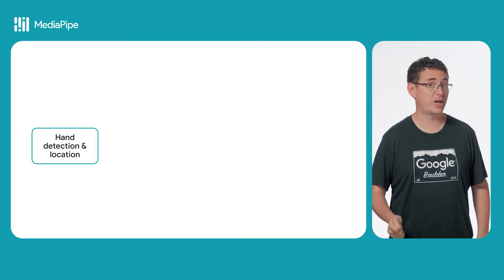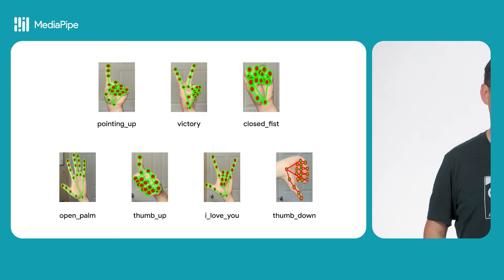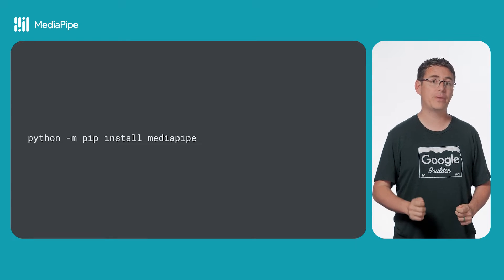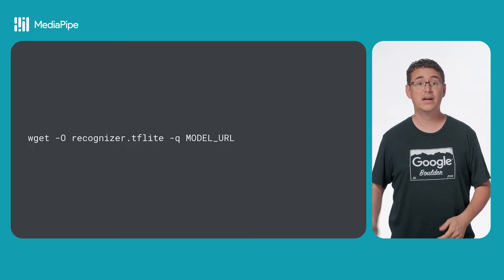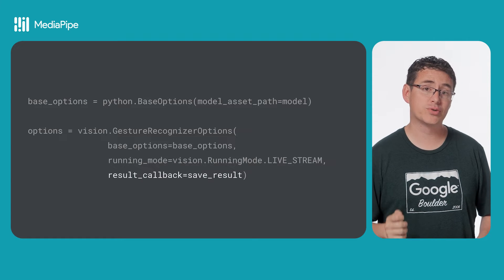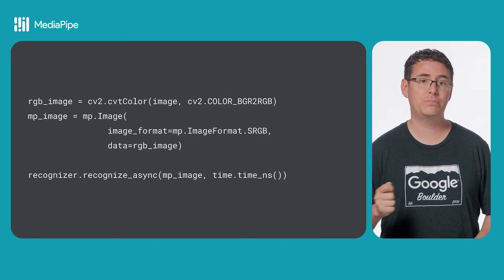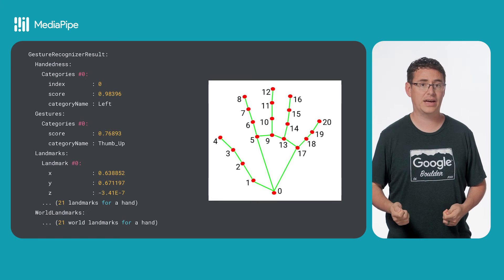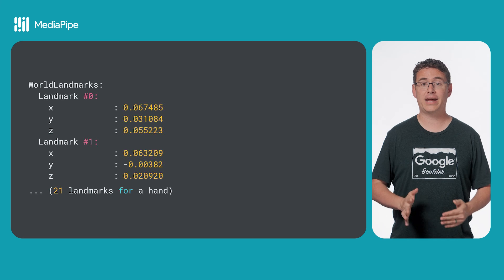Gesture recognition - ML on Raspberry Pi with MediaPipe Series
Add a touch of magic to your Raspberry Pi projects. Join Paul Ruiz, a seasoned Senior Developer Advocate, as he guides you through the world of gesture recognition.

In this tutorial, you'll:

- Understand the fundamentals of gesture recognition: Discover how computer vision is used to identify and categorize hand gestures.
- Explore MediaPipe's capabilities: Learn how this powerful library simplifies the process of building gesture recognition applications.
- Create your own Raspberry Pi app: Follow a step-by-step guide to build a Python app that can recognize static hand gestures.

Whether you're a seasoned developer or just starting out, this tutorial will provide you with the knowledge and tools to create innovative and interactive gesture-controlled applications on your Raspberry Pi.